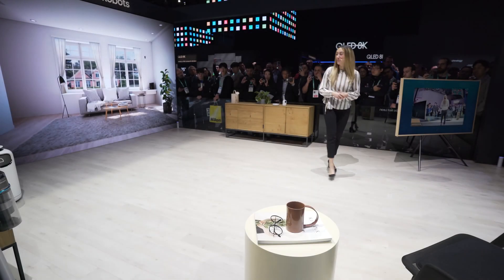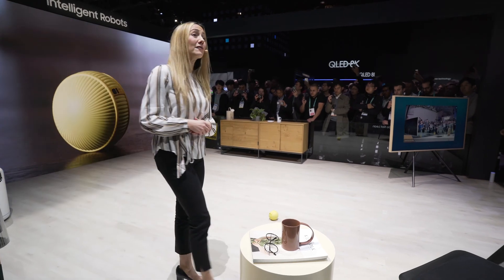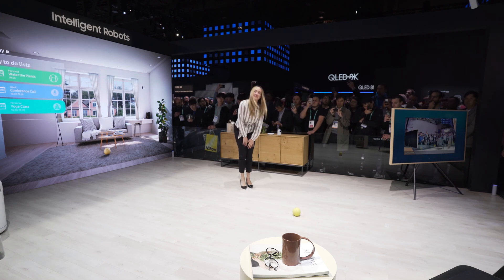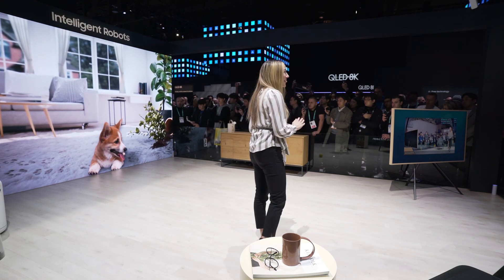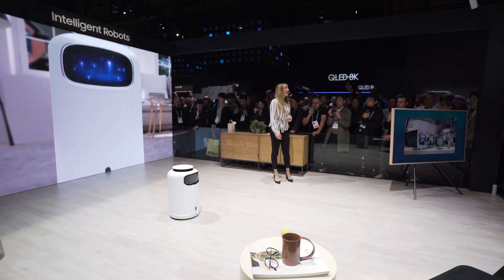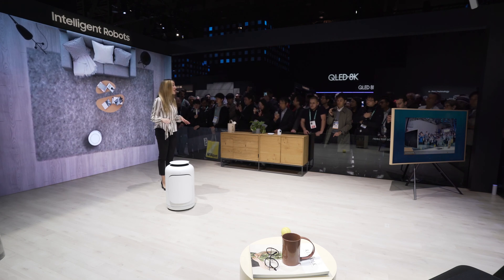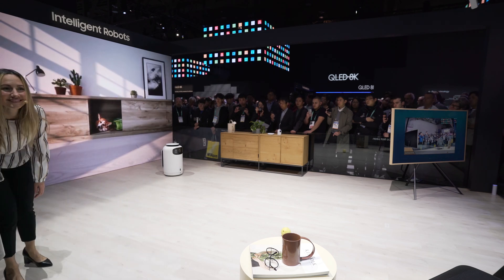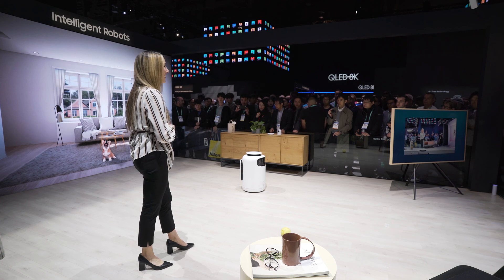CES 2020 - Samsung Ballie artificial intelligence ai companion